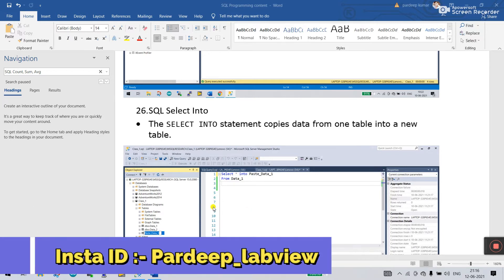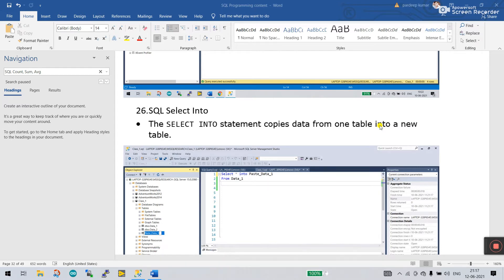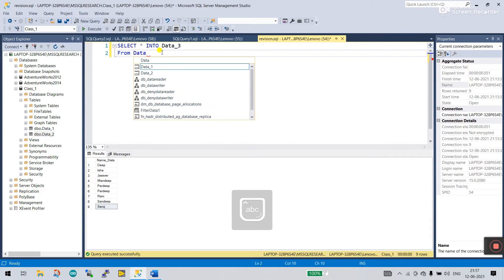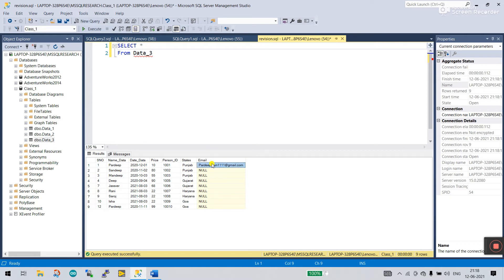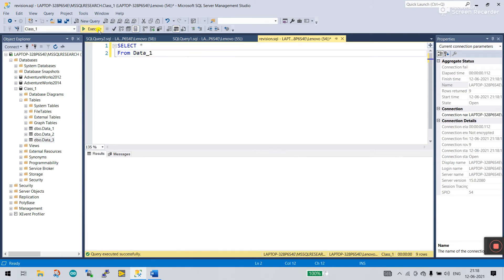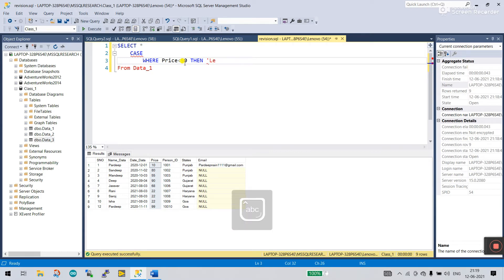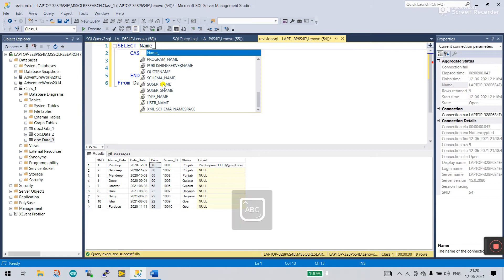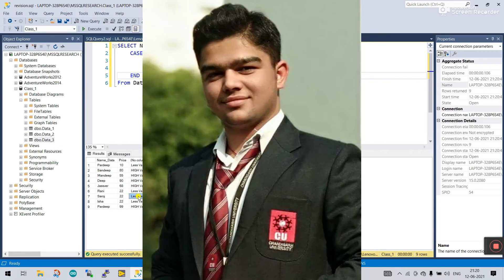LabVIEW | SQL Programming 9 | SQL Select Into, Case Condition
1. SQL Select Into, Case Condition
2. LabVIEW + SQL
3. LabVIEW Programming

SQL (Structured Query Language) is a database computer language designed for managing data in relational database management systems (RDBMS) such as SQL Server. We can use SQL to insert data into the database, retrieve data that is stored in the database, we can update the data that is stored in the database, and we can delete it.

We only need to know the very basics, such as inserting som data using the INSERT statement and retrieve data using basic SELECT statements.

SQL Server
SQL Server is a Database System from Microsoft. SQL Server consists of a Database Engine and a Management Studio. The Database Engine has no graphical interface - it is just a service running in the background of your computer. The Management Studio is a graphical tool for configuring and viewing the information in the database.